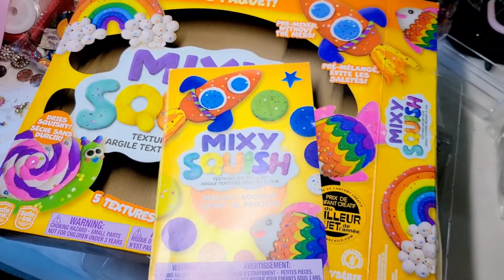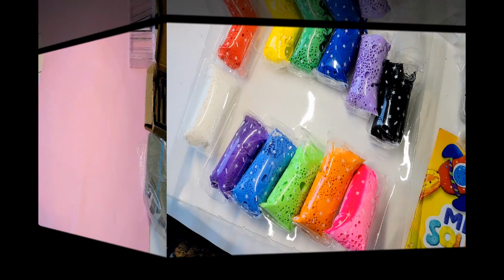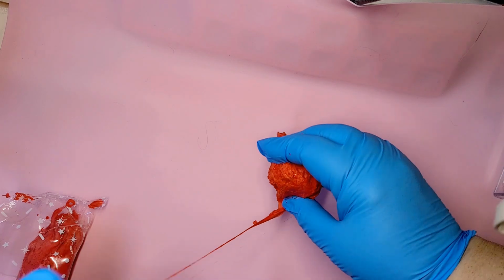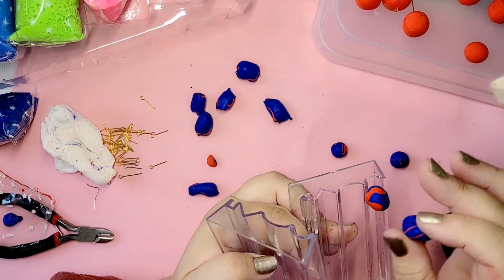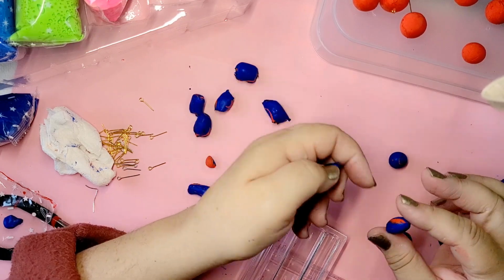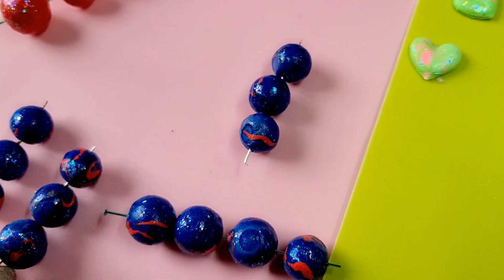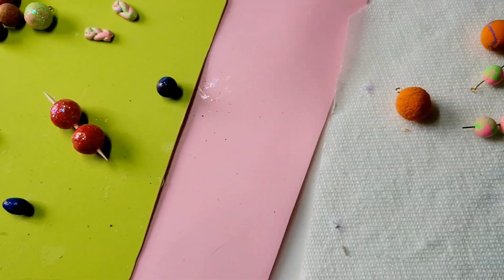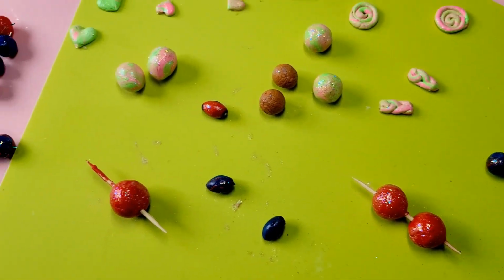Air dry clay beads: from a disaster to a fun (Part 1)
My pages:
Etsy Art from Olena’s Heart